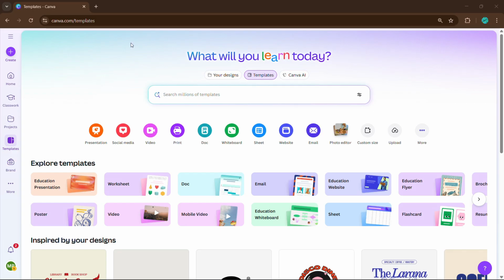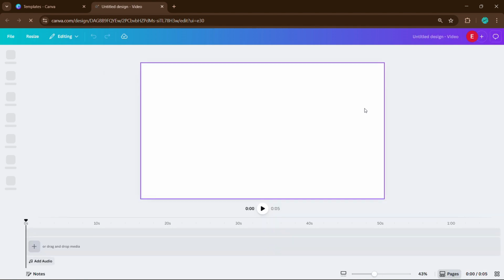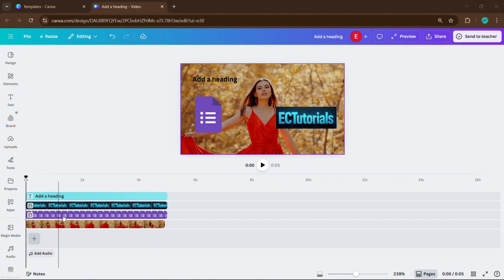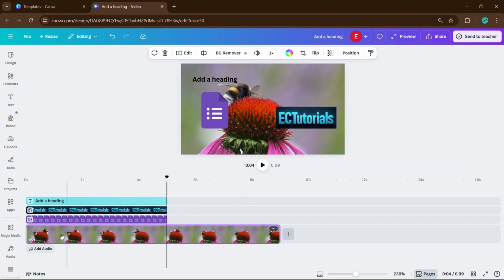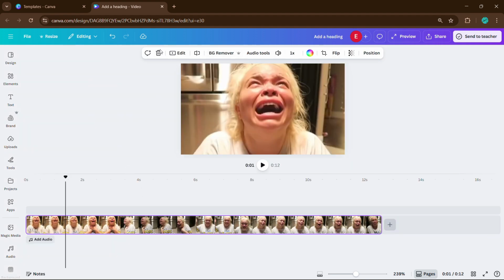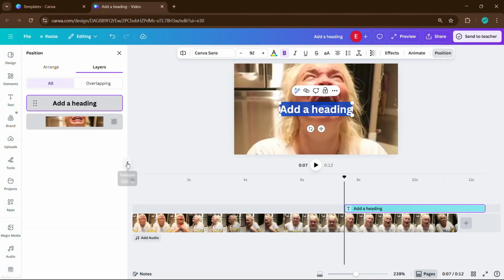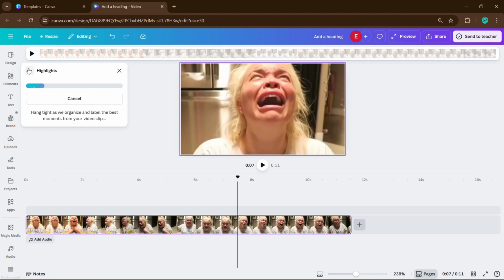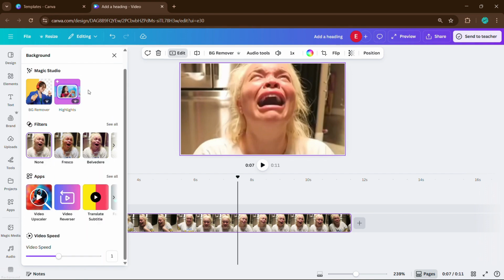Canva Video 2.0 Tutorial 🚀 The New Update That Changes How You Edit Videos Forever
🎬 Canva Video 2.0 is finally here and it completely transforms how you create videos even if you are a total beginner. In this step by step Canva Video 2.0 tutorial, you will learn how to use the latest Canva video editing tools to create smoother animations, faster edits, and more professional looking videos without using complicated software. ✨

🚀 This updated Canva video editor introduces powerful features like improved timelines, better transitions, smarter animations, and easier video customization that help you design content faster for YouTube, TikTok, Instagram Reels, and business videos. Whether you are a content creator, student, freelancer, or small business owner, this Canva Video 2.0 guide will help you level up your video editing skills instantly.

📌 What you will learn in this Canva Video 2.0 tutorial
✅ How to navigate the new Canva Video 2.0 interface
✅ How to edit videos faster using the updated timeline
✅ How to add smooth transitions and animations
✅ How to export high quality videos with ease

🔥 If you want to stay ahead and master the newest Canva video editing update, this tutorial is a must watch. Watch until the end and start creating stunning videos with Canva Video 2.0 today. 💡🎥